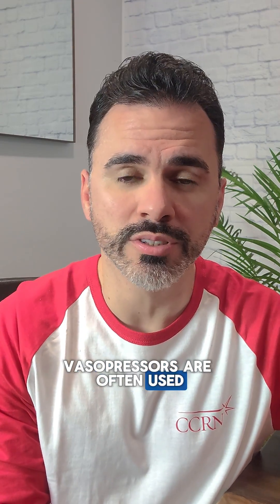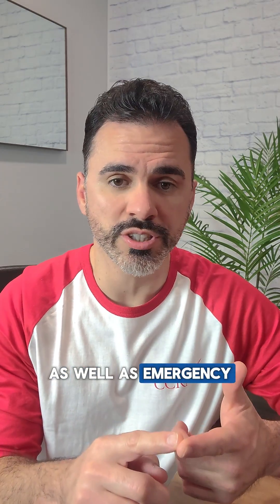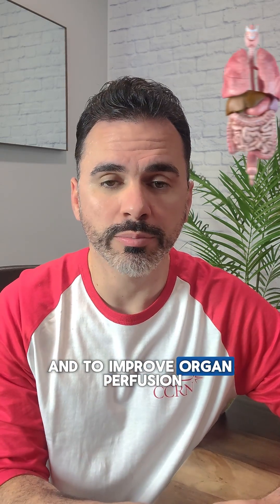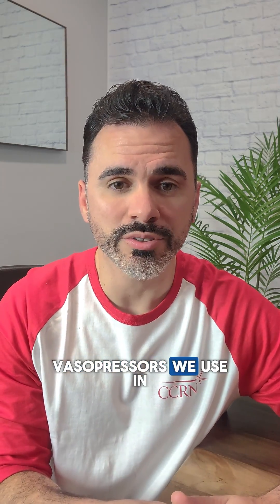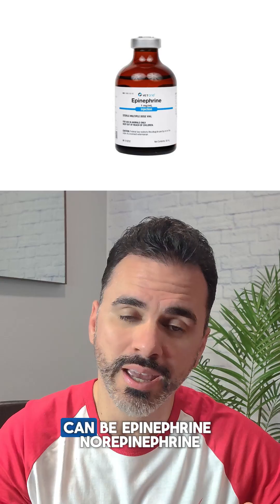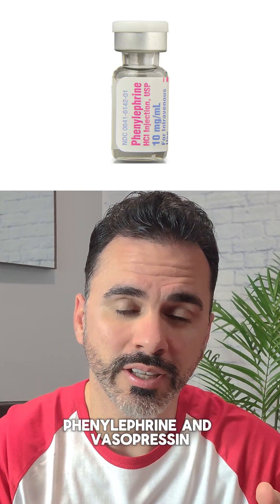What are Vasopressors?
Vasopressors are primarily used to raise low blood pressure and improve organ perfusion in critical care settings. Common examples include: Epinephrine, Norepinephrine, Phenylephrine, and Vasopressin.

What is your scariest experience with vasopressors?